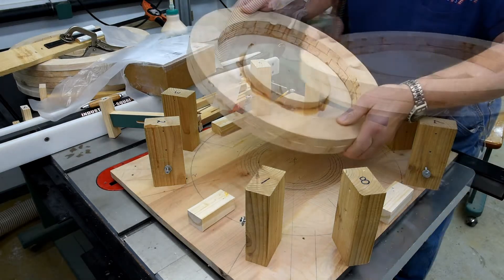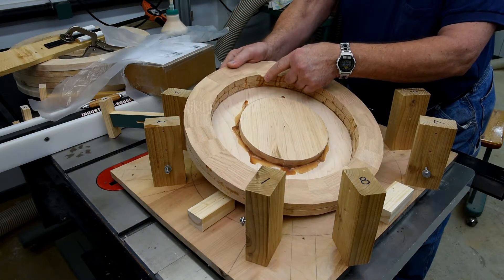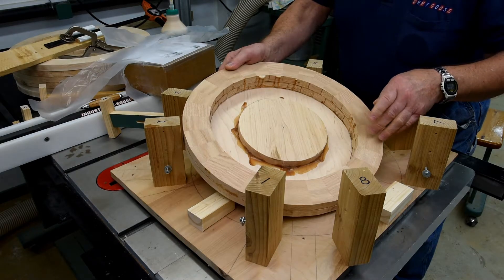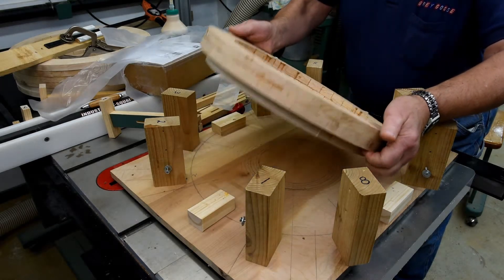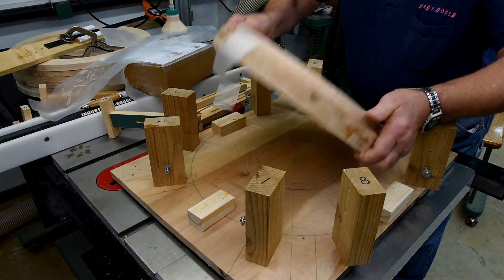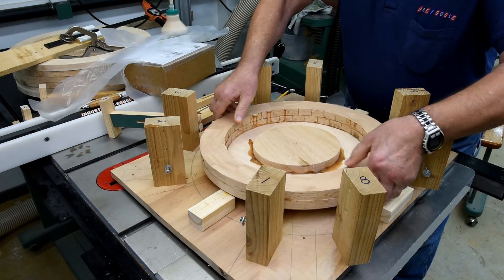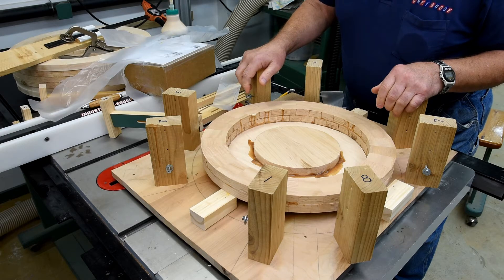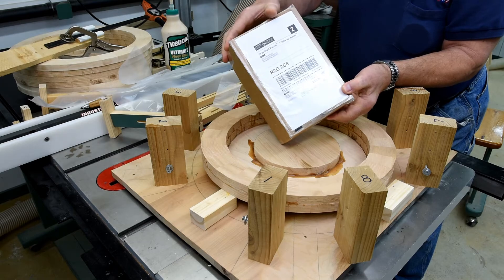The Jumbo Segmented Bowl - Part 18 (quick update)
My lathe will turn up to 18 inches in diameter. The plan is to attempt to turn a segmented bowl as large in diameter as possible.